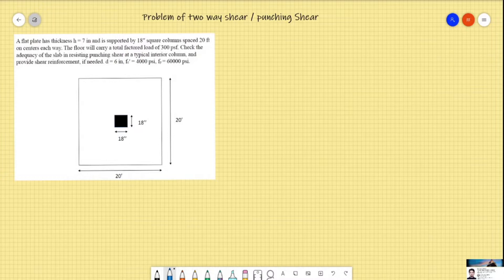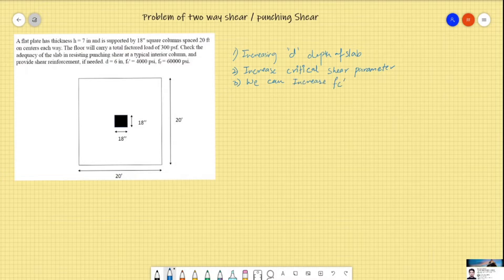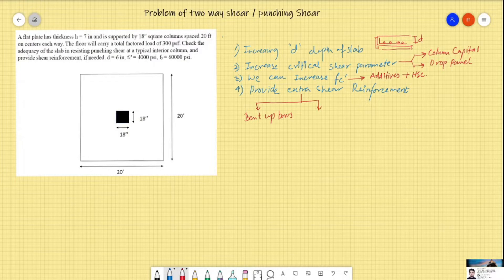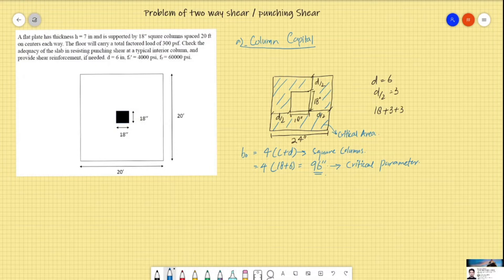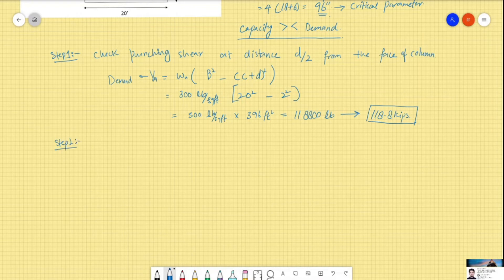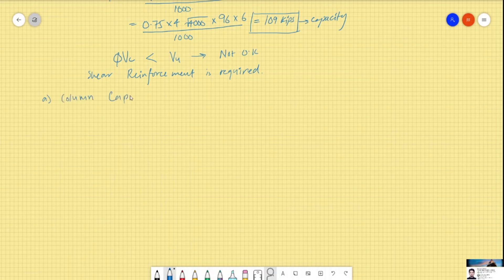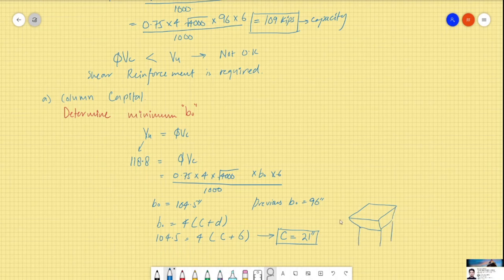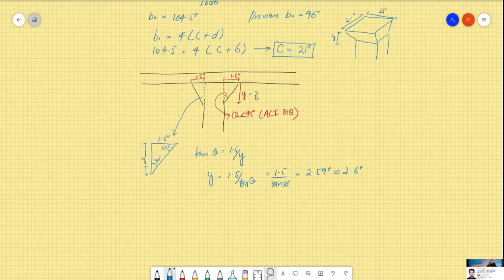Shear Design of Two Way Slab (Part 2) | Reinforced Concrete Design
This video shows a two-way shear design of a two-way slab using the column capital technique.